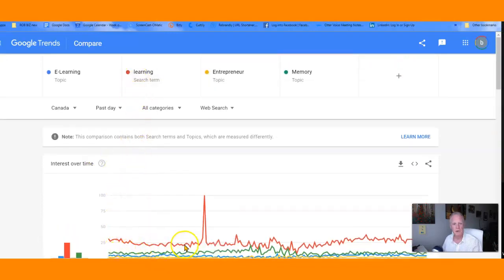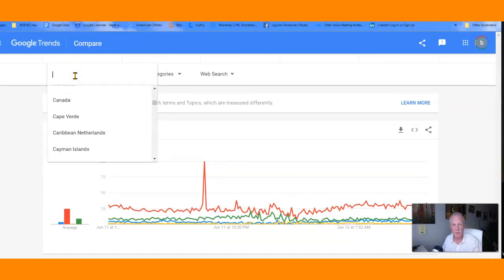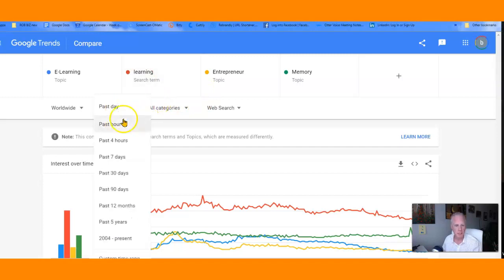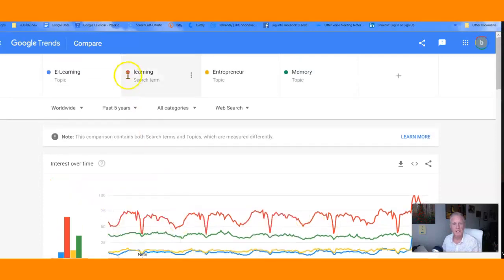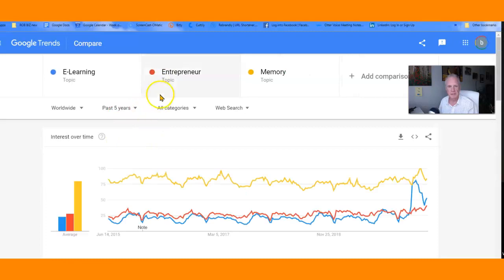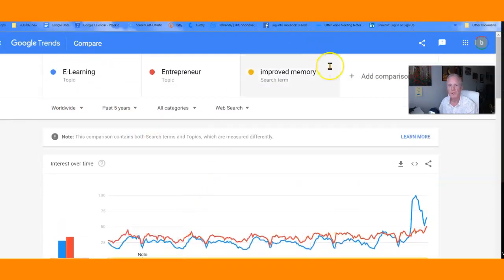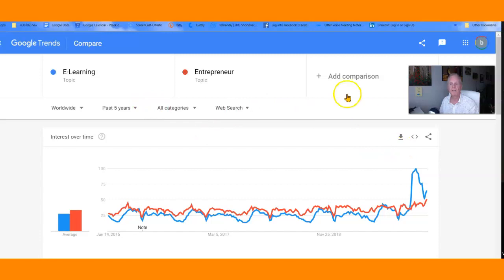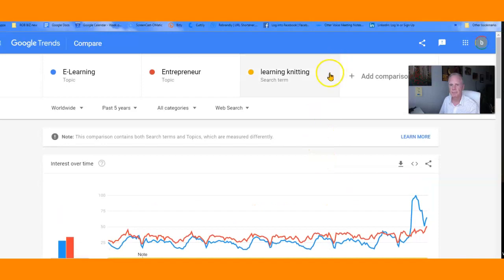How To Find Your Niches Sweet Spot | The science of Google Trends in 2021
However, the challenge is this: As a first-timer with hundreds if not thousands of different ways to start, it’s very difficult to have the correct fit to identify what that # 1 starting point is for your business type.

Solving this problem for ambitious entrepreneurs is what I do all day, every day…

If you’ve struggled to launch a new online business, and struggled to get it off the ground...then pay close attention, because there’s a reason why. And the reason why is because as a start-up, when you’ve got hundreds of options, it’s very difficult to figure out the biggest and most important step to focus on first…